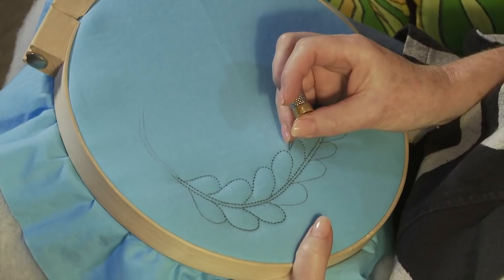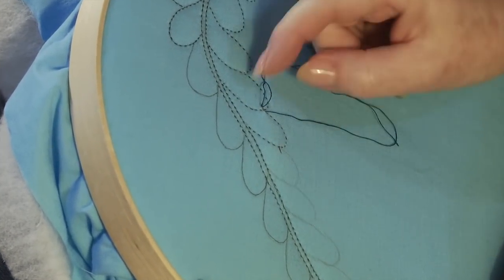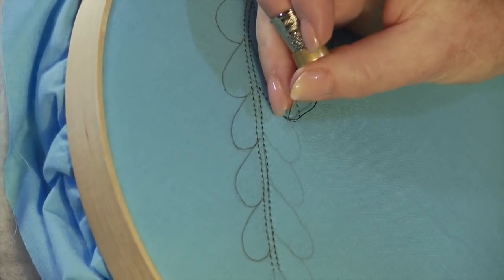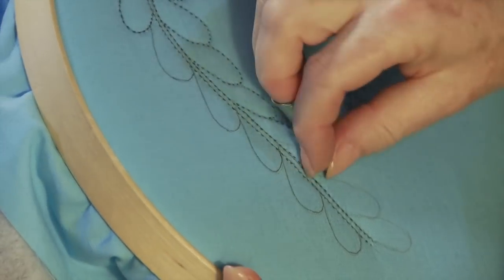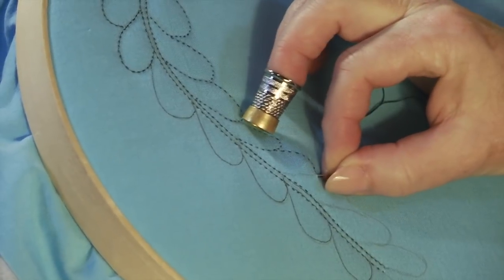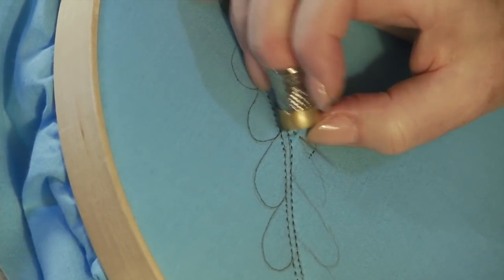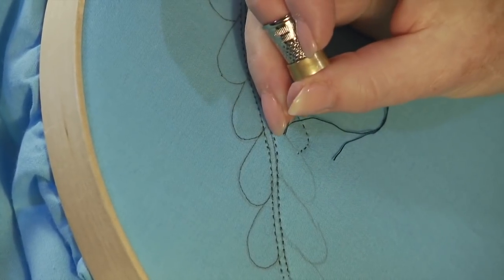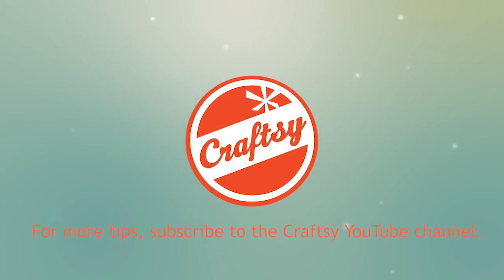How To Hand Quilt Feathers with Andi Perejda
to learn more about Andi Perejda's online class, Hand Quilting: Heirloom Design & Technique on Craftsy!

About Andi Perejda:
Andi specializes in hand quilting and hand appliqué. Her quilts have won awards in national and regional shows and been exhibited internationally.

About Hand Quilting: Heirloom Design & Technique
Hand quilting may become your favorite antidote to the rush and bustle of your busy life. Andi Perejda will inspire you to pick up a needle and thread and finish your work by hand, with beautiful designs and surprisingly easy techniques. Andi shows her award-winning work, then guides you step-by-step through designing, marking and stitching your quilt. Add a comfy chair and some relaxing music and you're on your way to quilting nirvana.